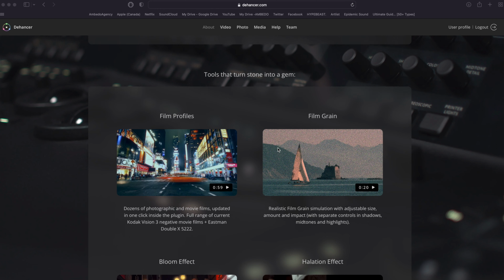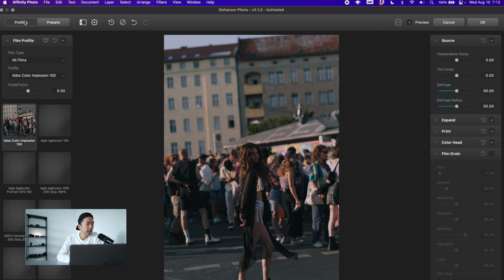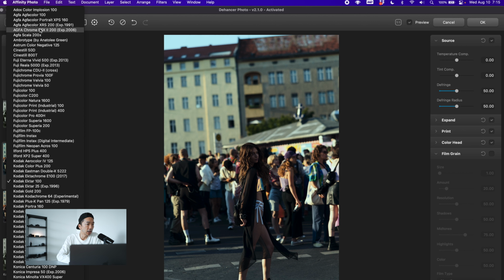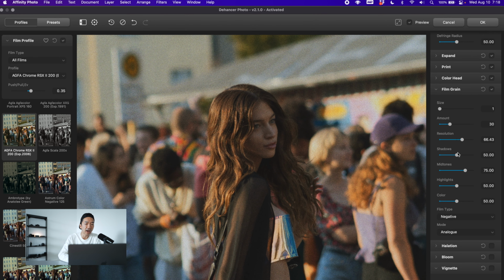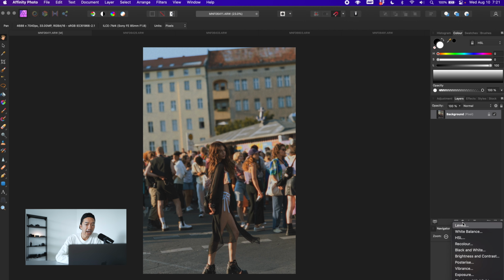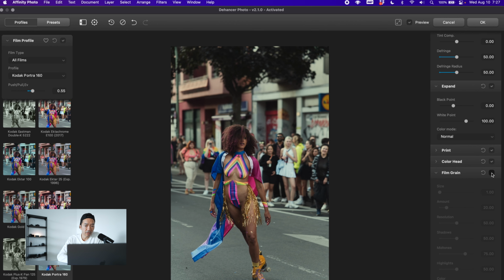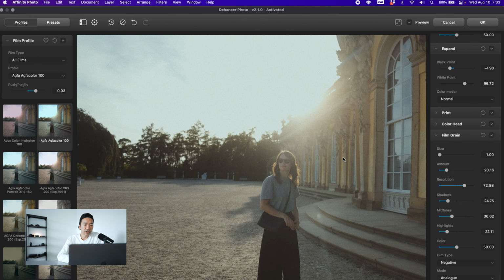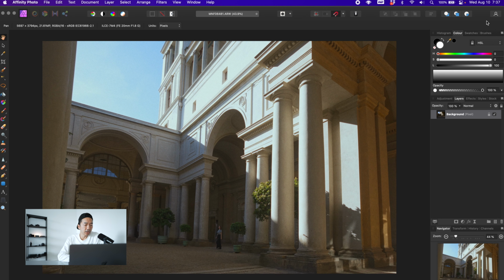How to get trending FILMIC looks with DeHancer using Affinity Photo for Instagram and Tik Tok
Main Camera
Daily Camera
Value for money SD card
Current Camera Bag
Favorite Vlog lens
My go portrait and details lens ( super affordable and amazing!)
Super Sharp Product lens
Gimbal
Favorite Variable ND filters
Vlog Mic I use
Filter Case
Tripod
I am a participant in the Amazon Services LLC Associates Program .Some of the links in my video descriptions are affiliate links, which means at no extra cost to you, I will sometimes make a small commission if you click them and make a qualifying purchase. Thank you for supporting my small channel.